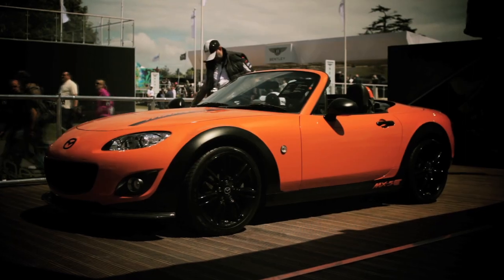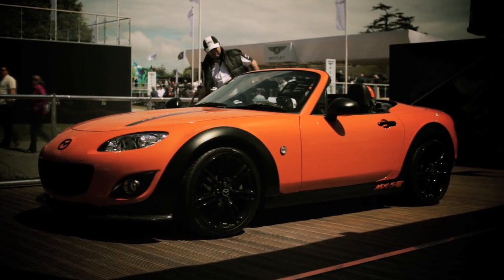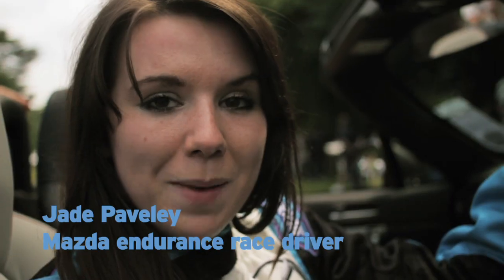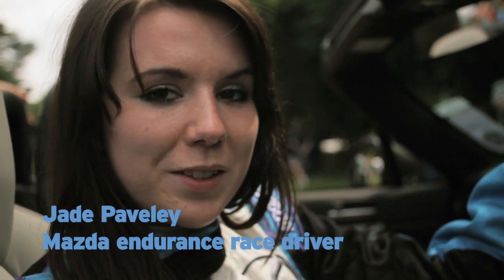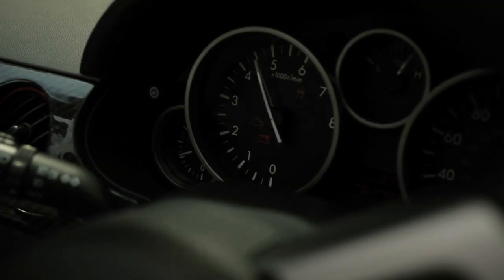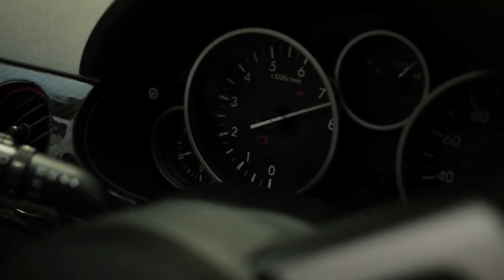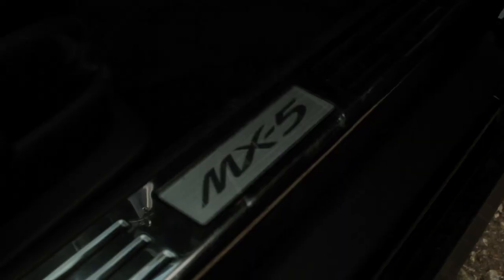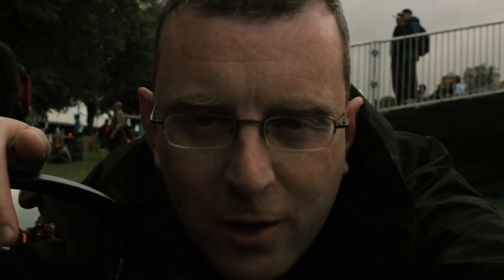The MX-5 GT Concept Hill Climb at Goodwood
The MX-5 GT Concept Hill Climb at the Goodwood Festival of Speed 2012.